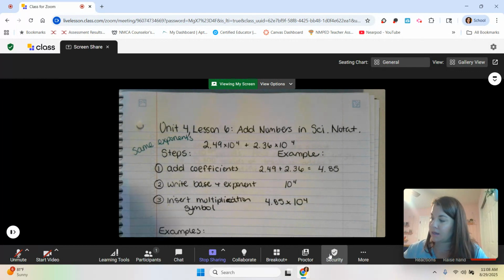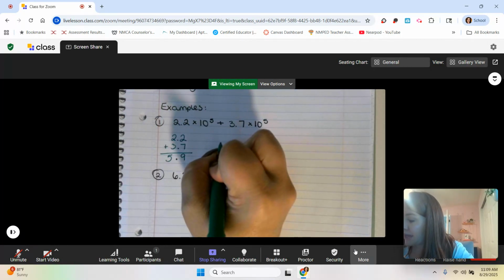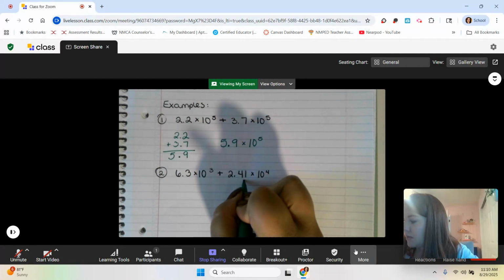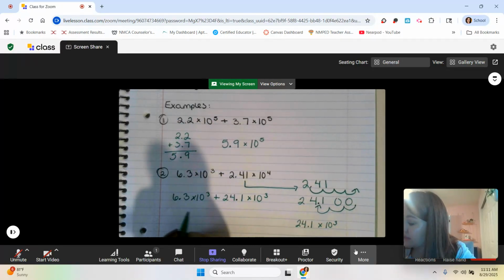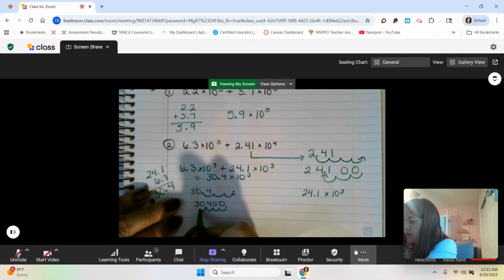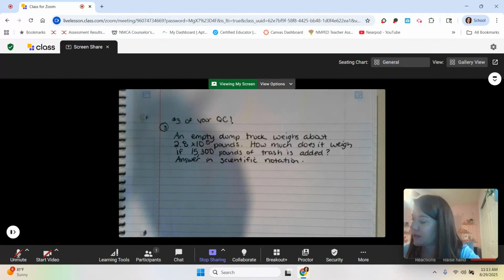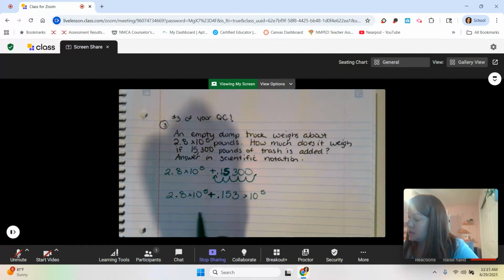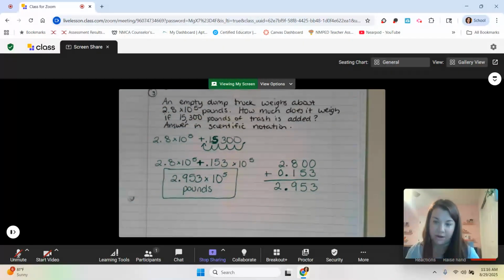8th Math Unit 4, Lesson 6: Add Numbers in Scientific Notation